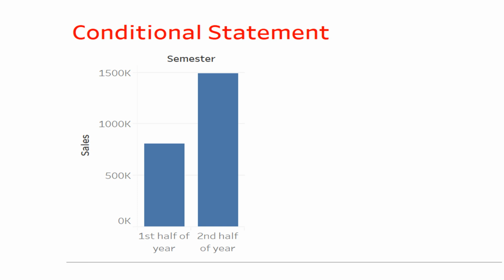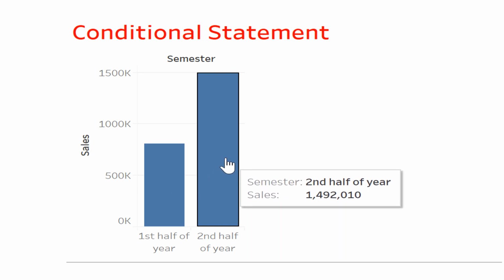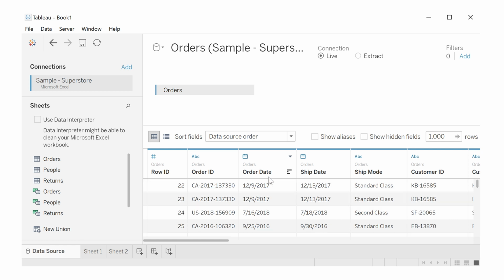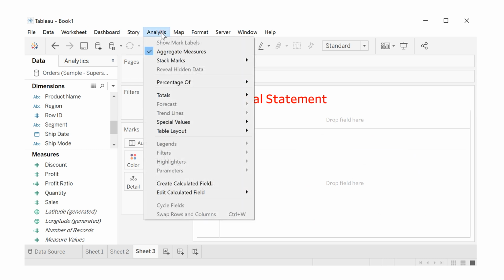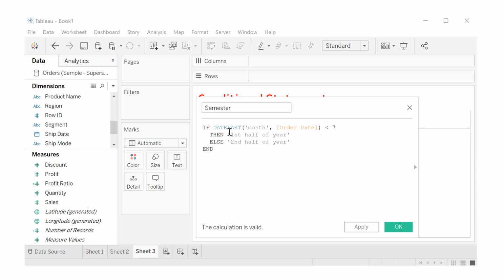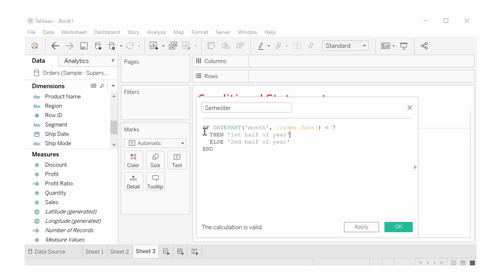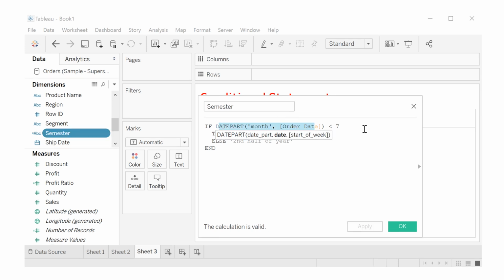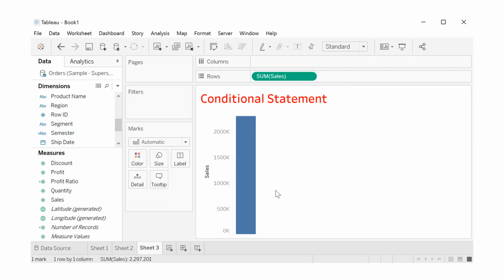22) Conditional Statement in Tableau